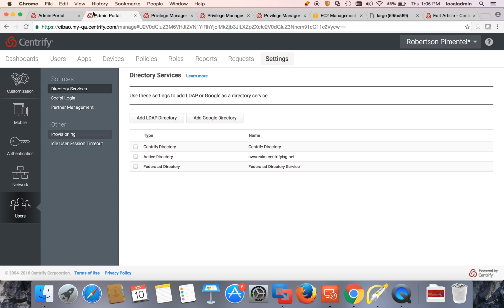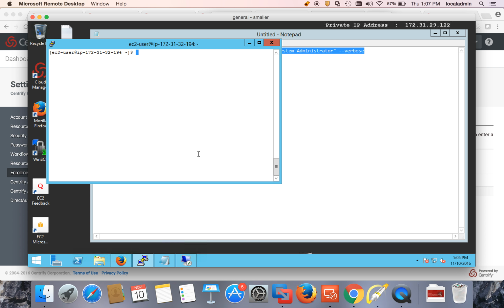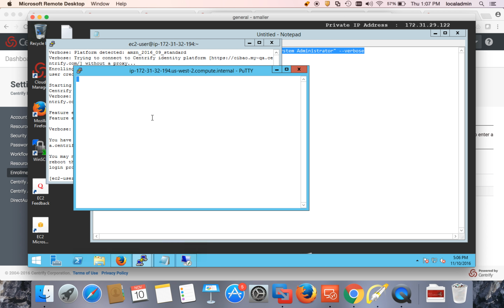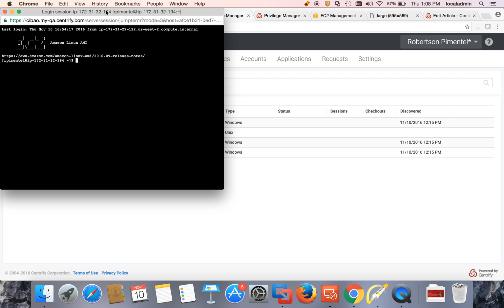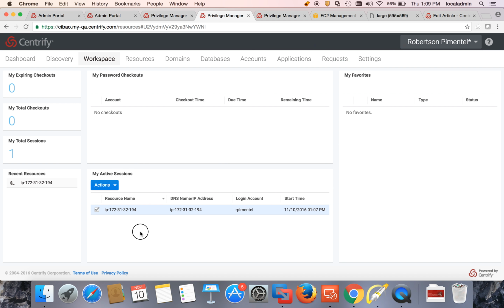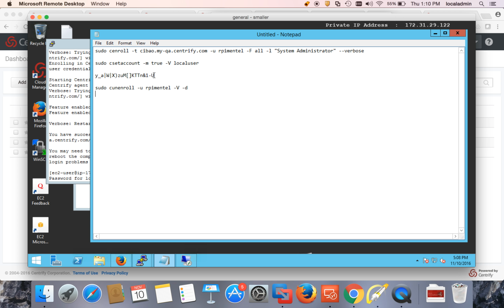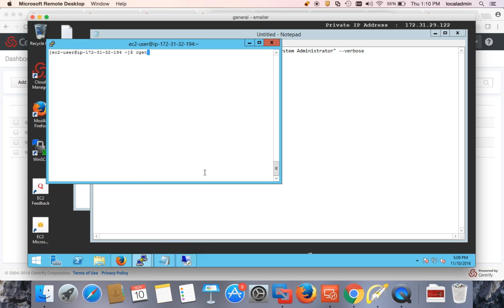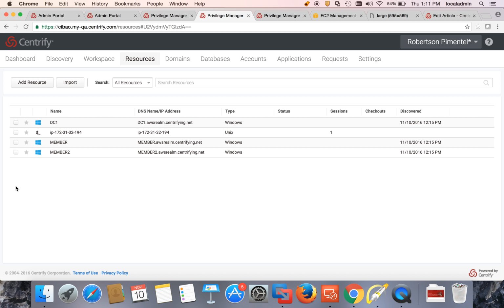Centrify Privilege Service - Agent for Linux Preview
In this video we do a preview of the Centrify Agent for Linux for the new Centrify Platform.  The benefits of this agent:
a) Light weight
b) Cloud-oriented
c) Go beyond AD (LDAP, Centrify Directory, etc)
d) Automate with enrollment codes
e) Privilege Session enrollment
b) SAPM (vault)
d) AAPM